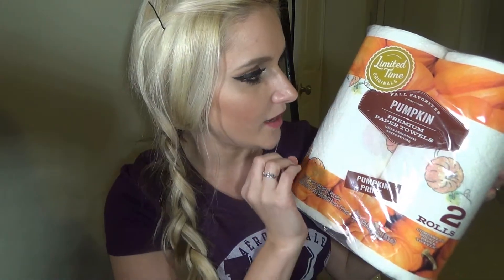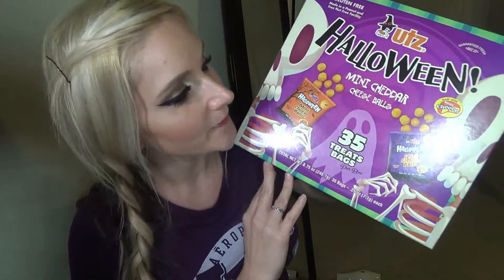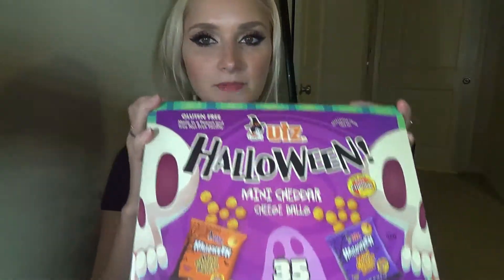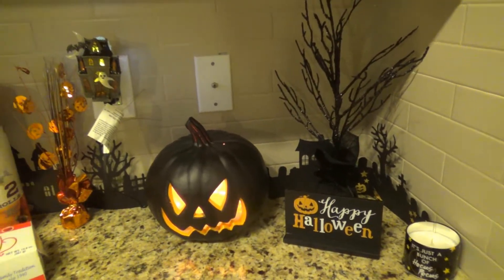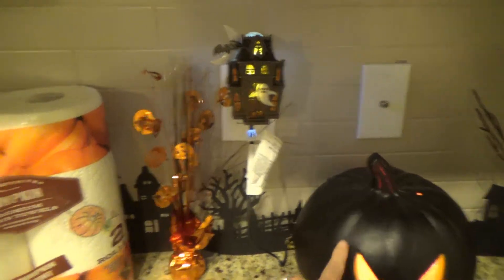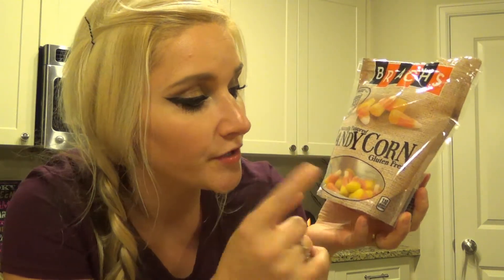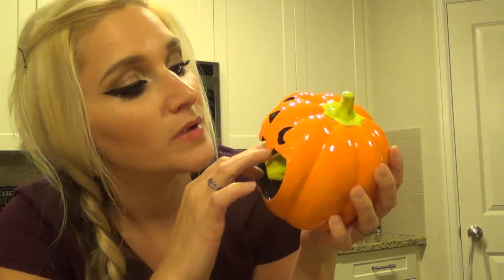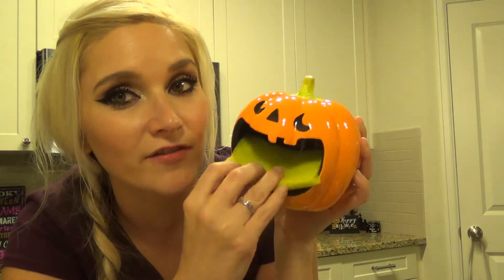FALL & HALLOWEEN HAUL 🎃🧟 FALL TIME TREATS & NEW HALLOWEEN WAX MELTE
Another NEW Fall / Halloween Haul. Fall wax melts & snacks.
And a sneak peak of decor.. Just a small section.. Haha.. FULL video coming soon!! AND WHAT DO YALL THINK ABOUT THAT CANDY CORN!!?